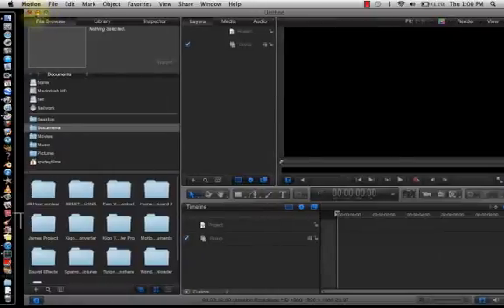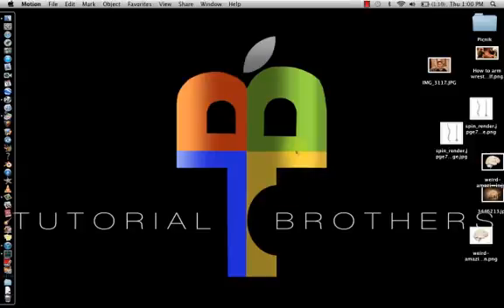Quick Tip Change Duration Length in Motion 5-The Tutorial Brothers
Just a quick tip for a big problem.

(Sorry about the bad quality)